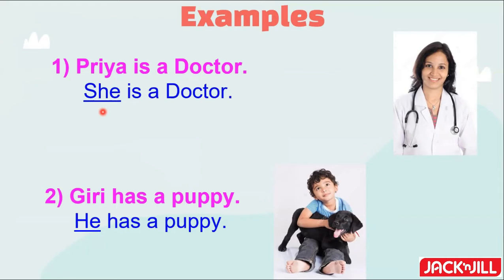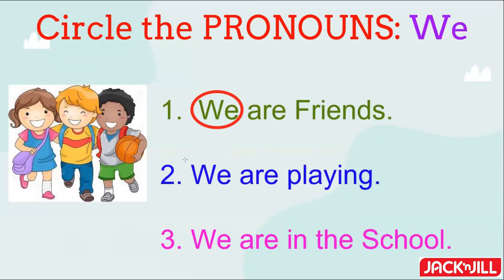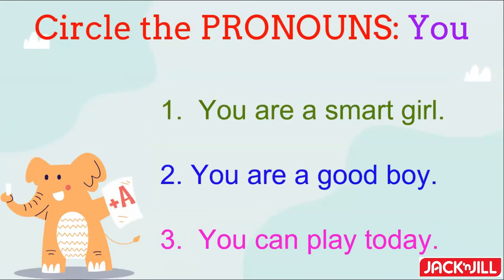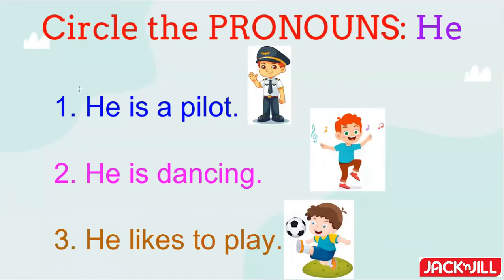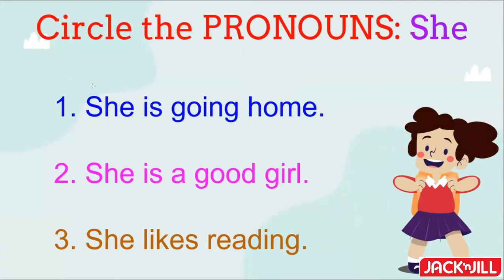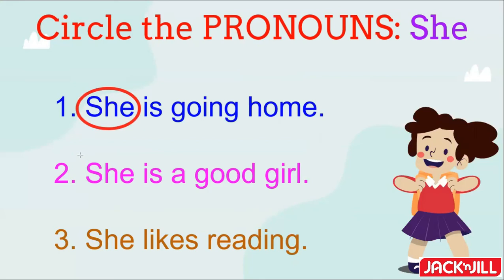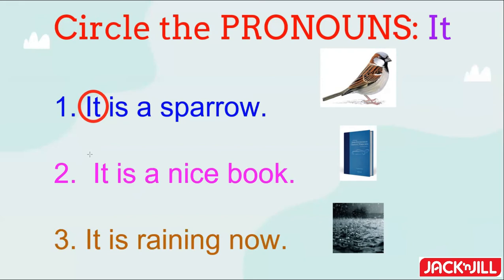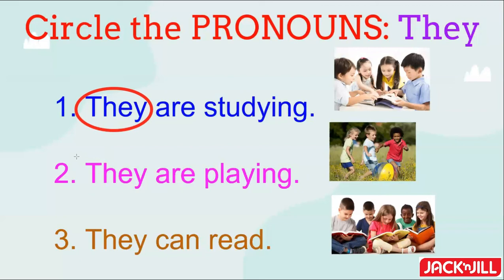Learn Pronouns for Beginners | Jack 'n' Jill E - School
Hey Children,
Today we are going to learn about PRONOUNS to strengthen your Basics.

Experience the enjoyment of learning with us!

About Jack 'n' Jill:

Where kids enjoy learning!

At Jack 'n' Jill, our goal is to help make learning a fun and enjoyable experience for kids in different ways.

Kids will enjoy learning with our videos, by learning letters, numbers, animal sounds, colors, and much, much more.

We also make life easier for parents who want to keep their kids happily entertained, giving you the peace of mind that your children are receiving quality educational content.  Our videos also give you an opportunity to teach and play with your children as you both watch!

Didn't join our VIRTUAL CLASSES yet?

Teacher: Ms. YASMIN

Founder & Director: Dr.P. Manjula M.Tech., MBA., PhD
Suggested by HAAWK for a 3rd Party
Monetize Your Music Today!  Identifyy Content ID Administration.